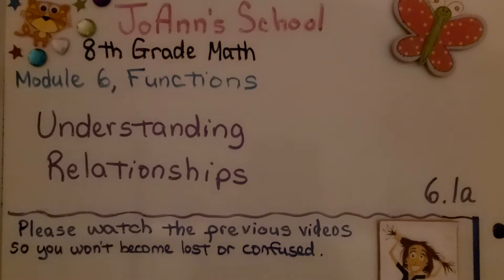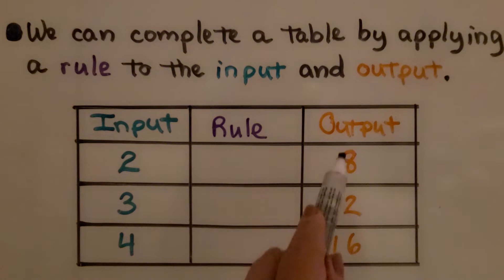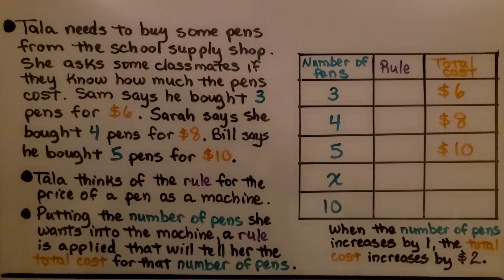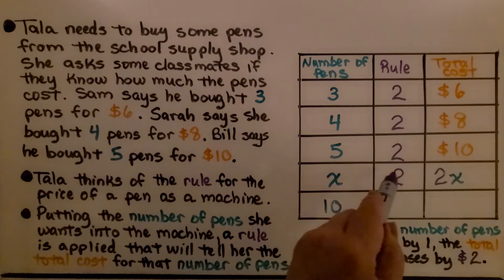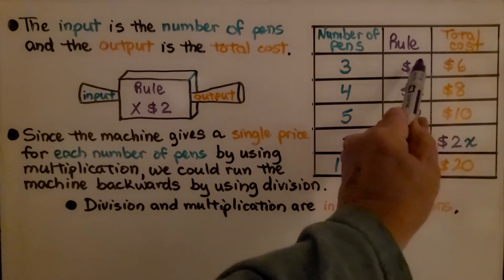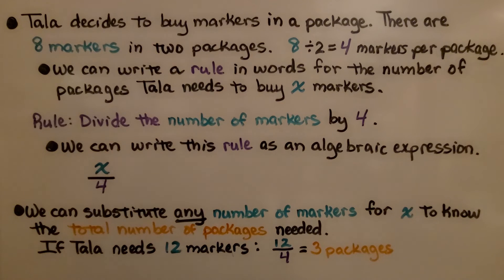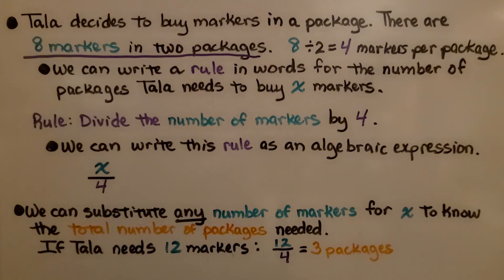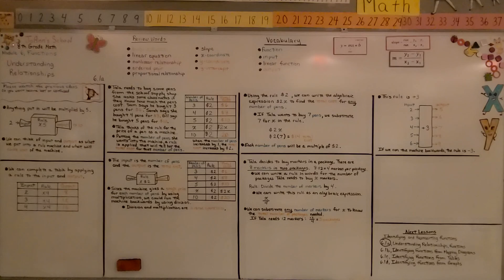8th Grade Math 6.1a, Understanding Relationships as Input and Output, Functions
We can think of input as what we put into a rule machine and output as what will come out of the machine. We show how to complete a table for the rule and the output. We write a rule in words, and as an algebraic expression. We can substitute any number for the input x to know the total for the output y.

Language: ‎English
2018 copyright
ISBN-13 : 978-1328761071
Item Weight : 2.85 pounds
Paperback : 608 pages
Product dimensions : 8.4 x 1.1 x 10.7 inches